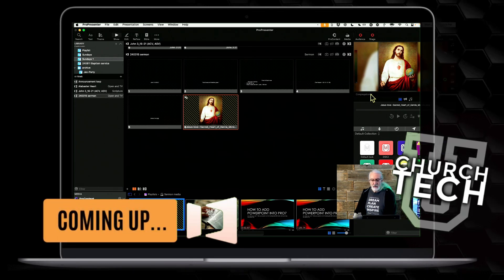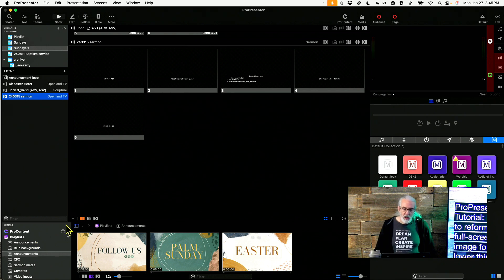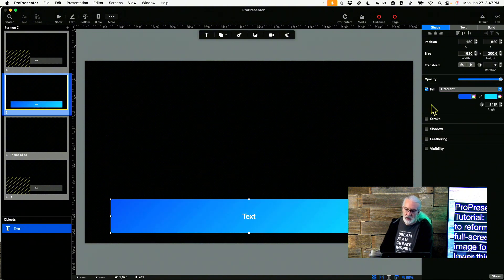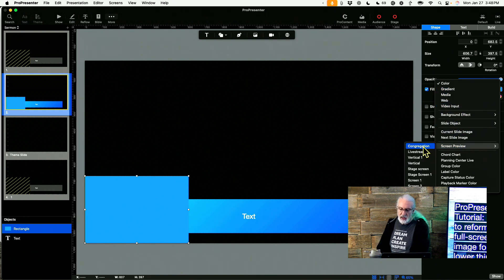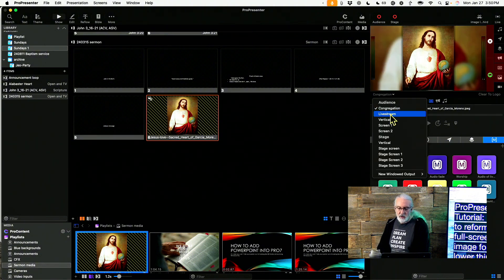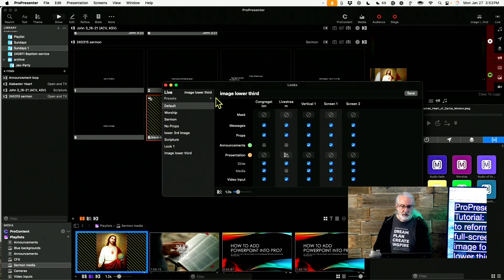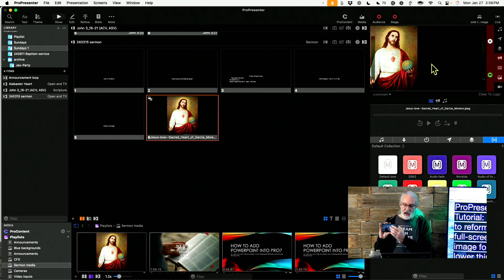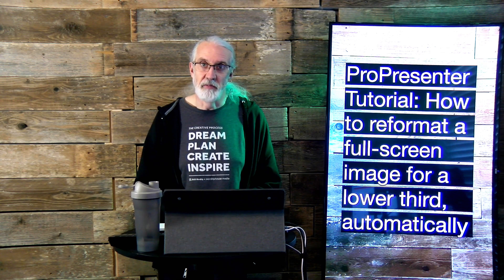ProPresenter Tutorial: How to reformat a full-screen image for a lower third, automatically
At my church, we're using lower thirds for not only the text, when the pastor preaches, but also for images.  How do we do that without manually reformatting everything for each piece of media?  It's actually pretty easy to do.